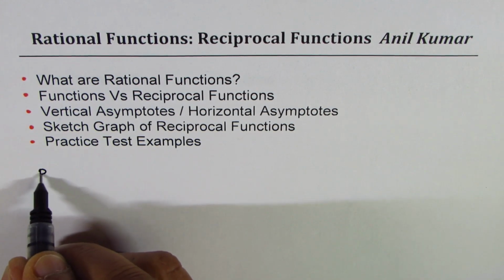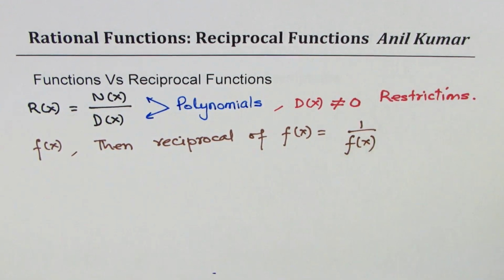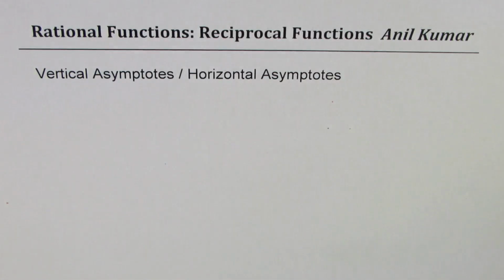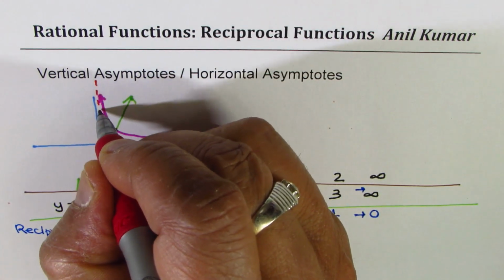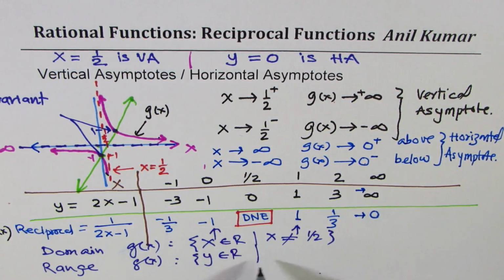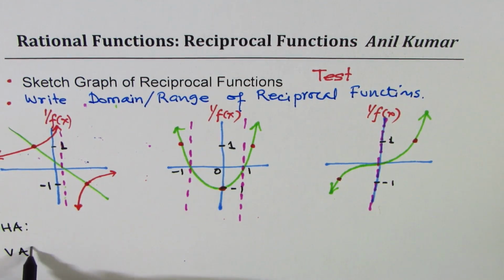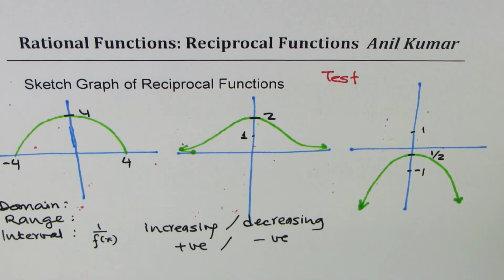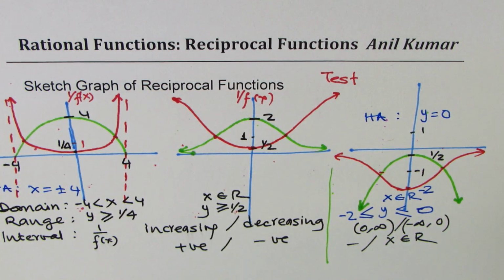Reciprocal Functions and their Characteristics with Test Examples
Anil Kumar is teaching since last 15 years. Most of the lessons include examples from the previous test papers and help students achieve their best. Most students get more than 90% marks and many time score 100%.